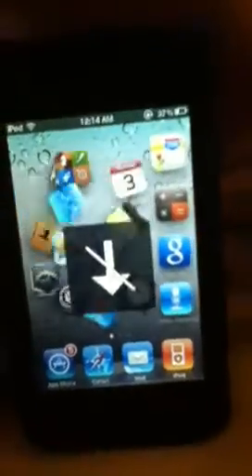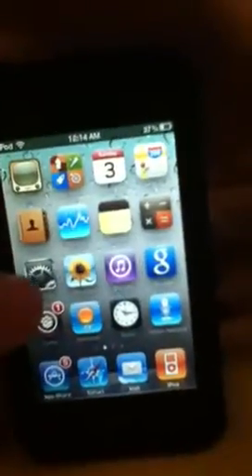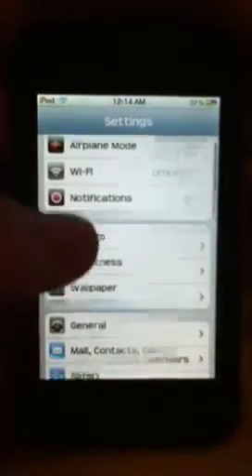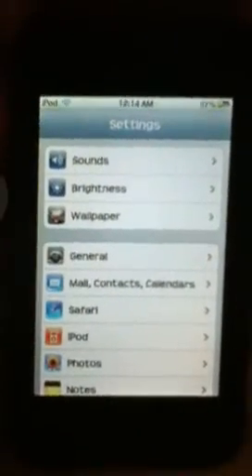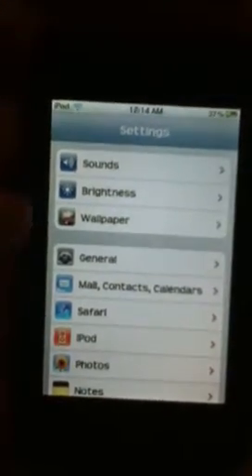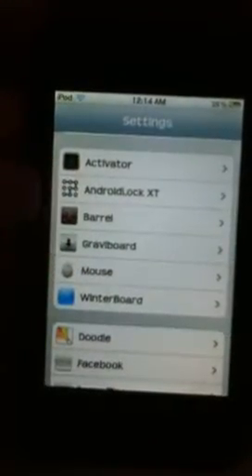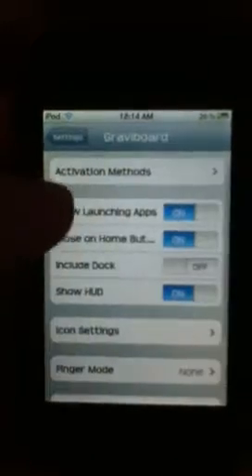Graviboard ! Tweak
Sorry guys could not get the new intro in this video but maybe in the next one . Hope u enjoy .. :)